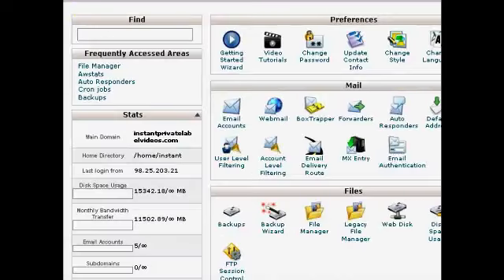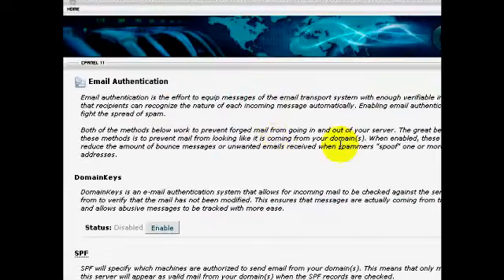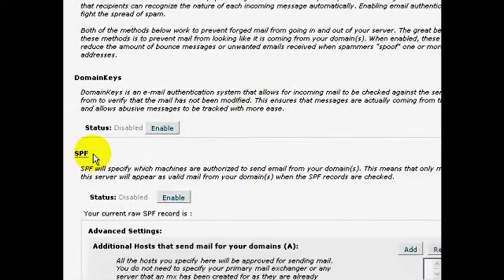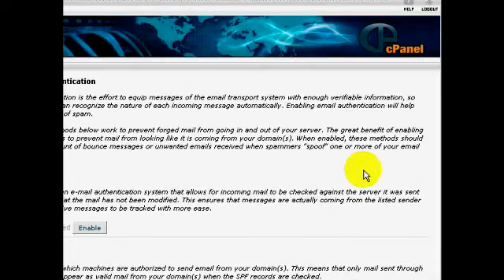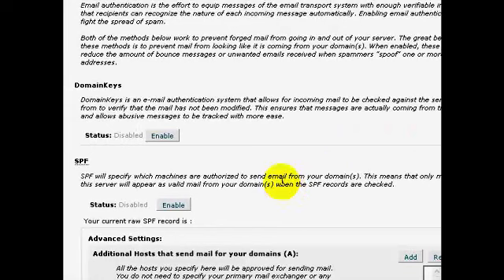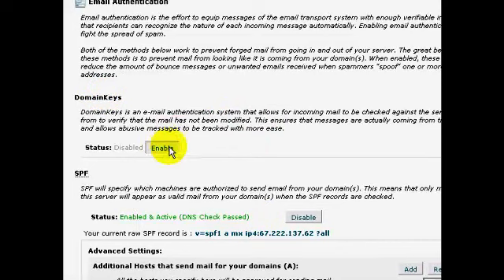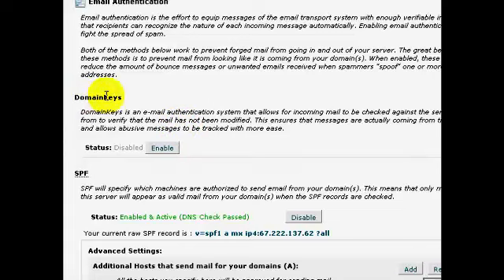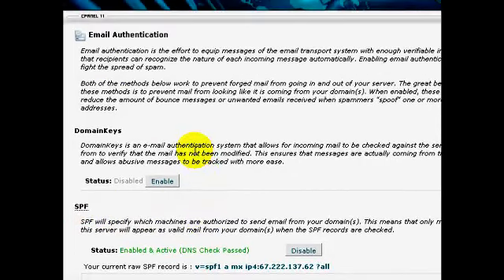Control Panel Email Optomization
Learn to use your control panel to maximize the performance of your website empire.